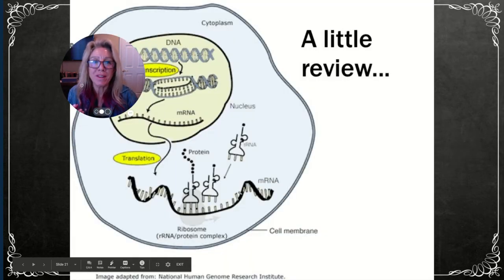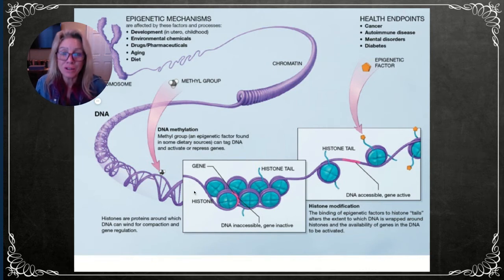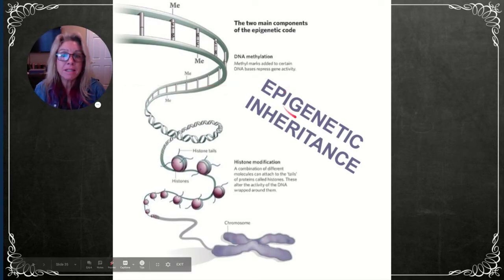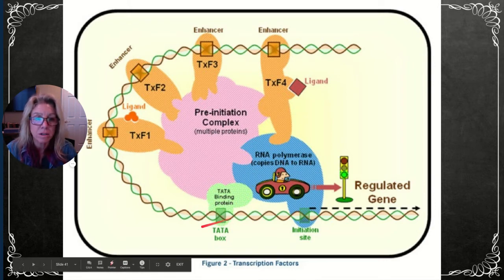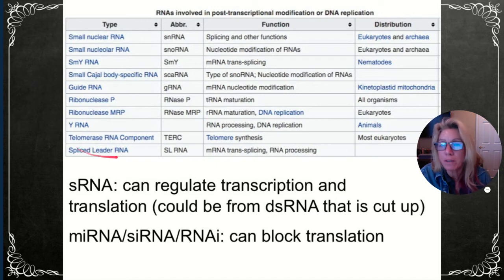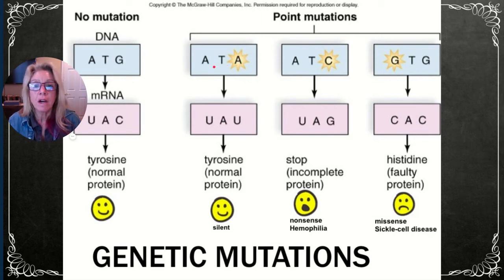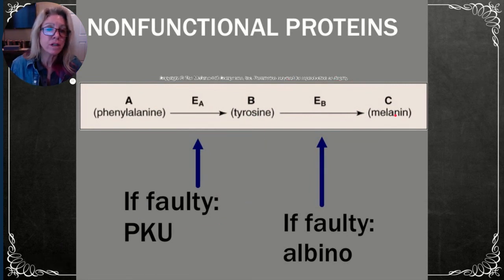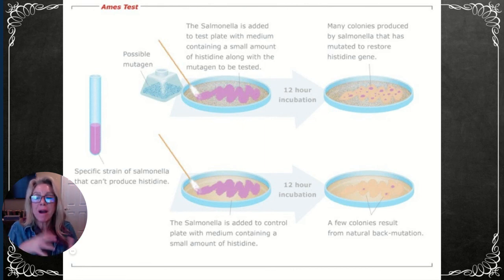APBio Ch.13, Pt2: Regulation of Gene Expression in Eukaryotes and Gene Mutations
This video discusses eukaryotic controls of gene expression: chromatin structure, transcriptional, post-transcriptional, translational and post-translational.  The last topic surrounds cancer and gene mutations.

Here is the Group Shared Notes my students use with a link to this presentation

Video One discussed controls of prokaryotic gene expression.